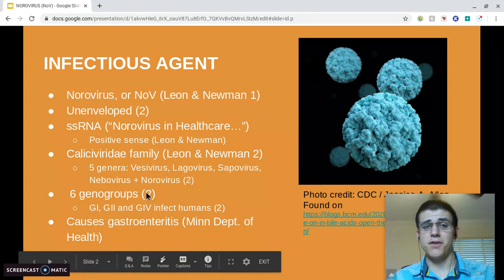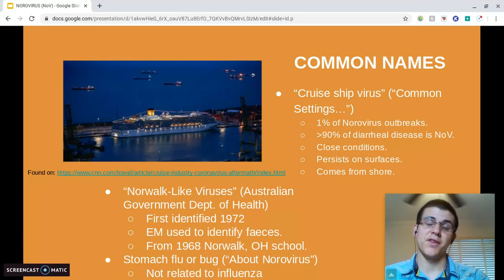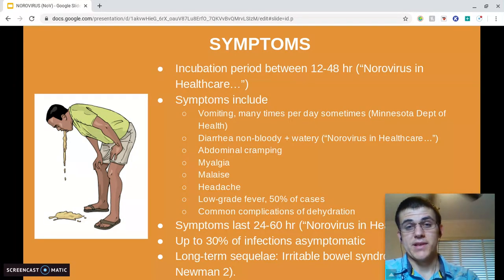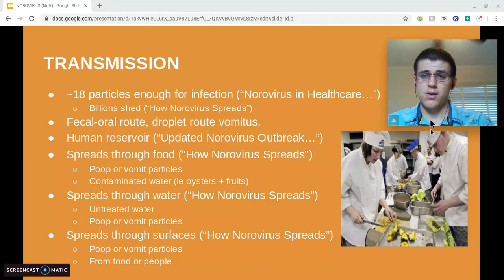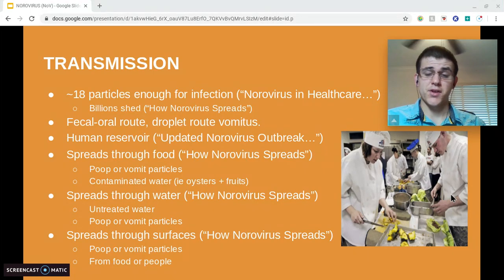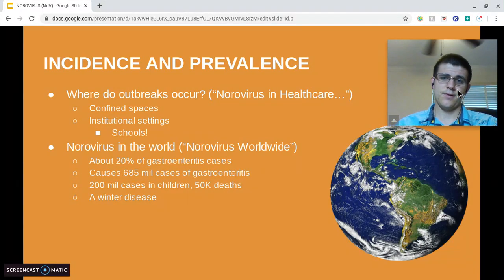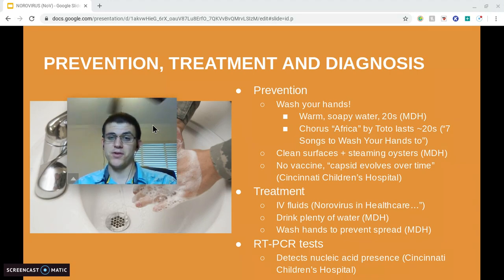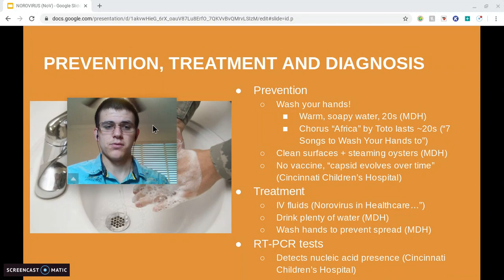Norovirus: Disease and Society